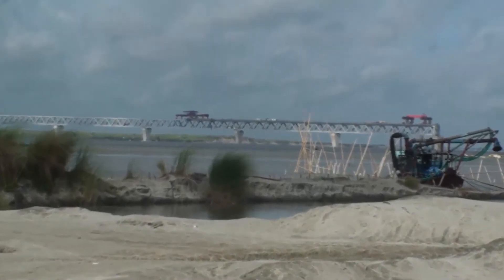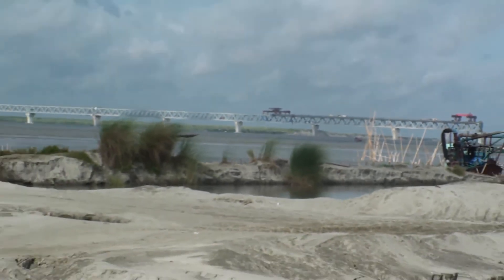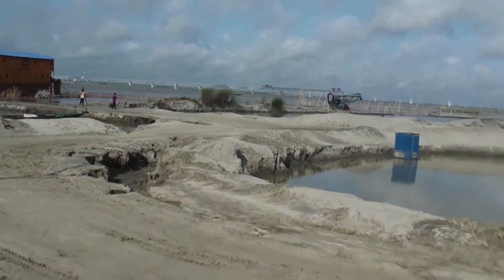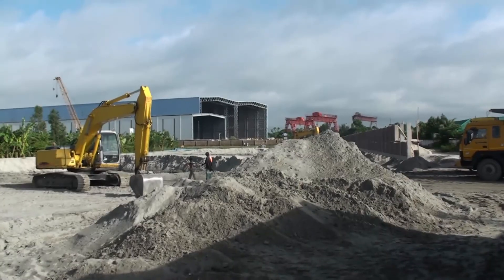পদ্মা সেতু তৈরির যন্ত্র পাতি দেখলে অভাগ হবেন অসাধারন দৃশ্য | padma bridge new video